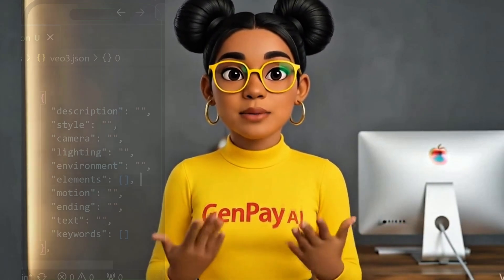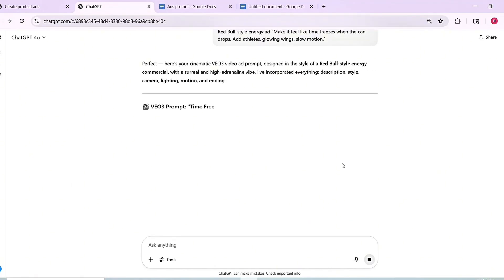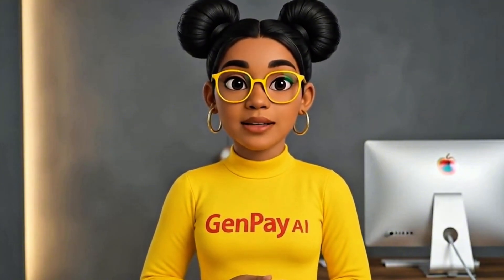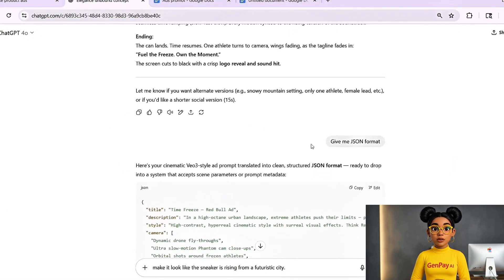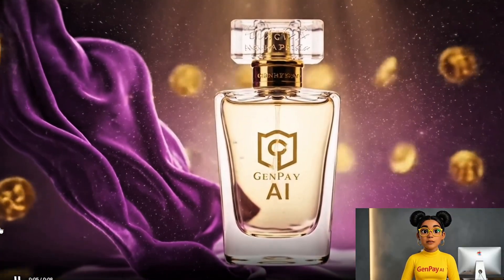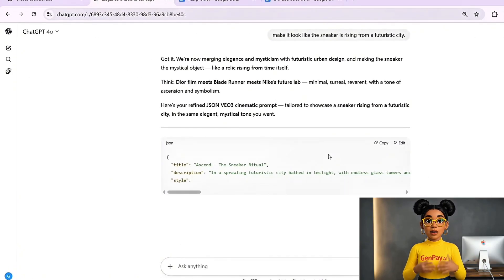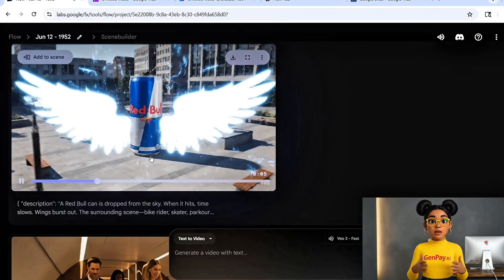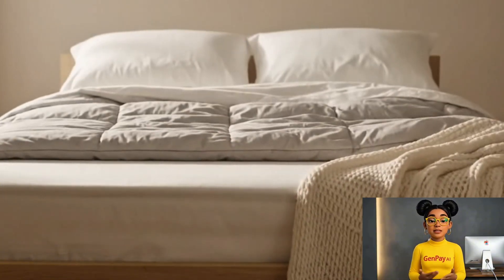Google VEO3 JSON Prompting – Create Cinematic AI Ads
In this video, you’ll learn how to use Google VEO3 with JSON prompting to create cinematic AI ads that look like they came from a $100K production studio — no coding required.
You’ve seen those AI ads that look like real commercials:

🥤 The Red Bull can in slow motion
💐 The floating perfume bottle
👟 The sneaker rising from a glowing city
They were all made with one structured prompt in JSON format.
What you’ll see in this tutorial:

How to craft a cinematic VEO3 prompt (description, style, lighting, camera, motion, ending).
How to ask ChatGPT for a JSON format that VEO3 understands.
How to paste it into VEO3, choose V3 Fast with audio, and generate stunning ads.
I’ll walk you through every step and share the exact JSON prompts in our Telegram channel.